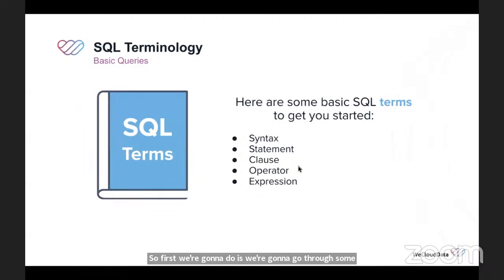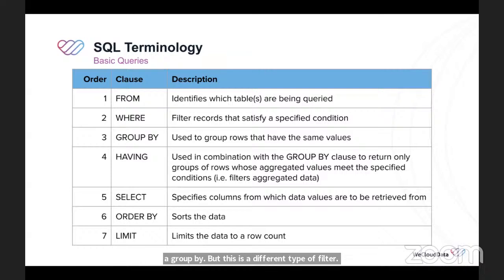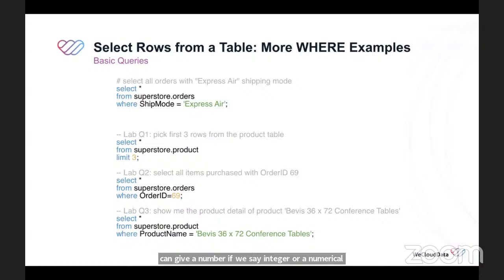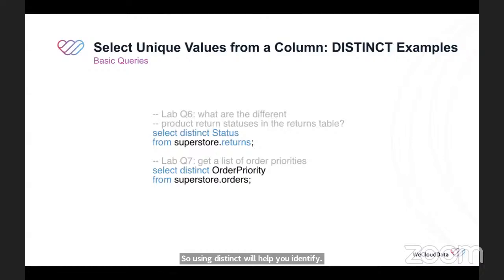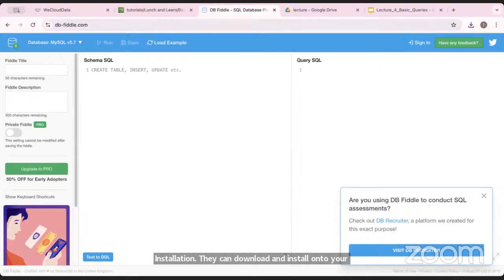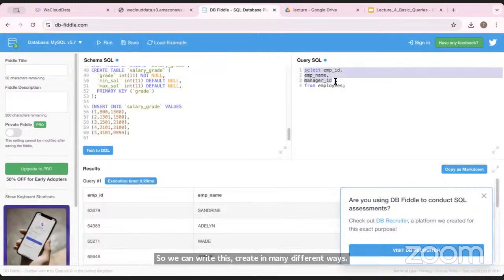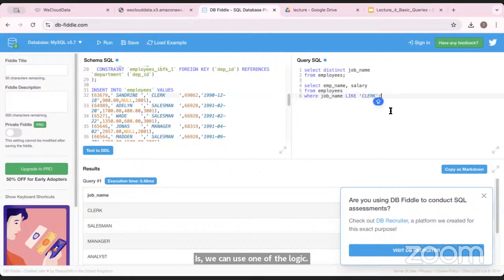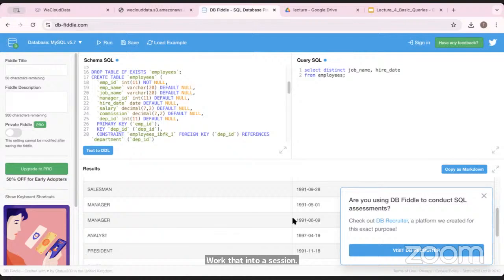[Lunch & Learn] Workshop: SQL Basic Queries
Join this Workshop to learn about SQL Basic Queries